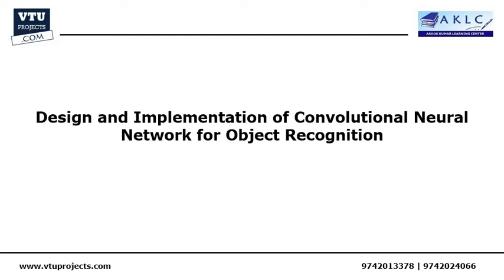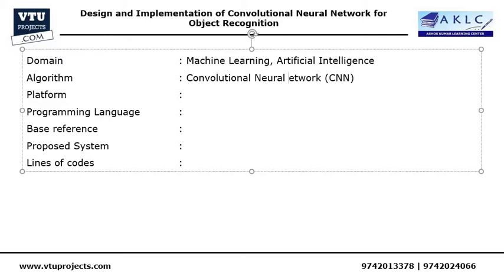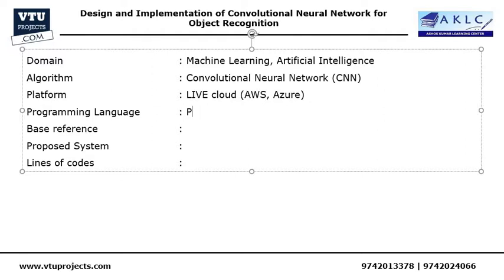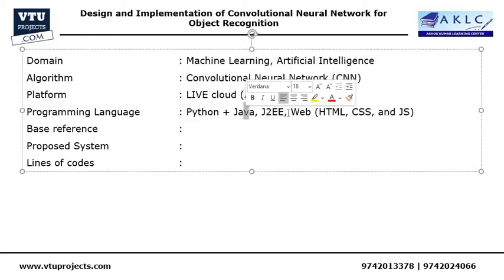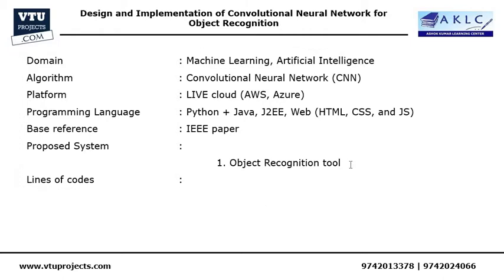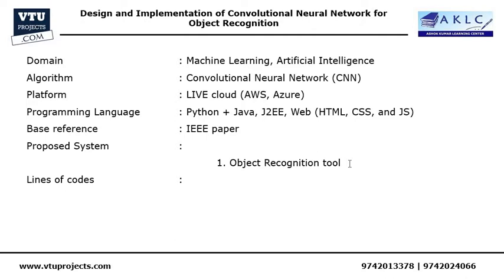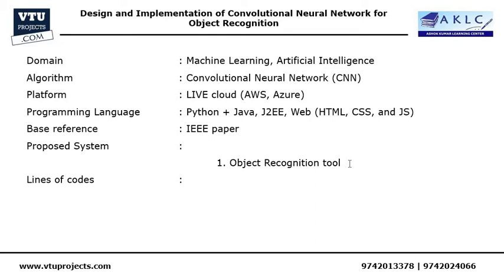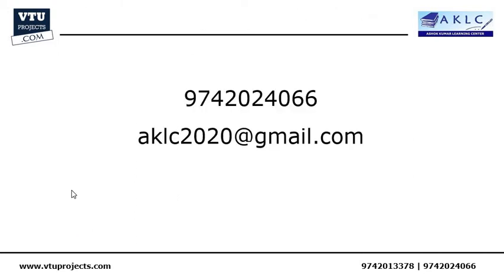Machine Learning Object Recognition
Project Development and Training from scratch by Mr. Ashok Kumar K